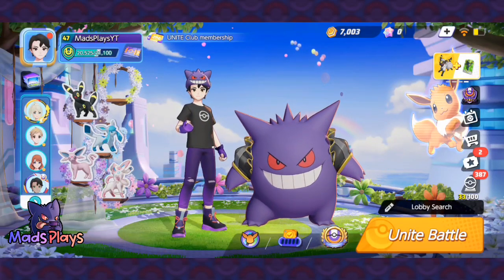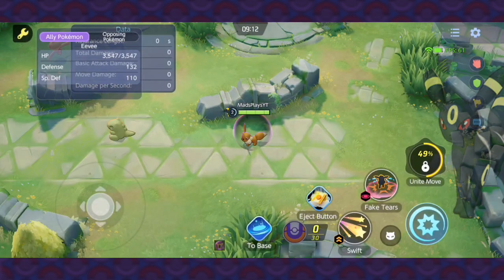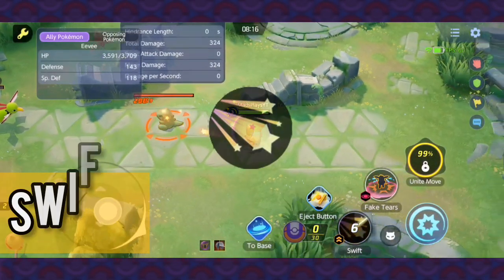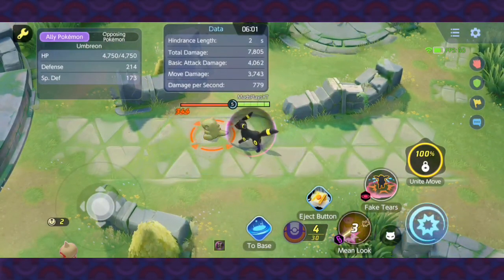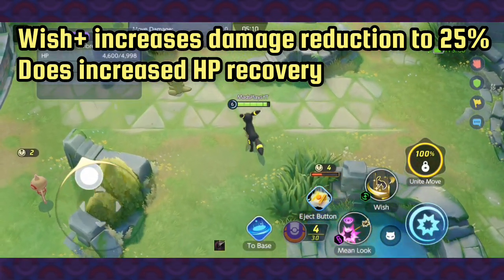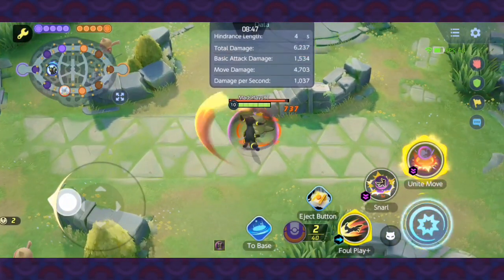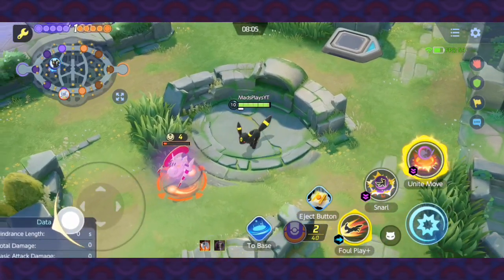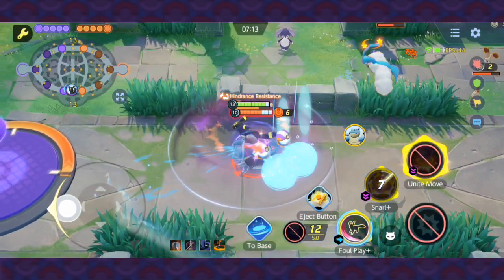UMBREON In-Depth GUIDE: Mastering Moves & Hidden Mechanics! Pokemon Unite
Hello!!
My name is Mads and I've Been Playing Pokemon Games Since I was a Kid and I've been Playing Pokemon Unite Since it's Released.
This is my First Video On My Channel About The Newly Released Umbreon.
Here You Can Learn all the Hidden Mechanics and Moves Of Umbreon to get The Best Out of this Moonlight Prince.